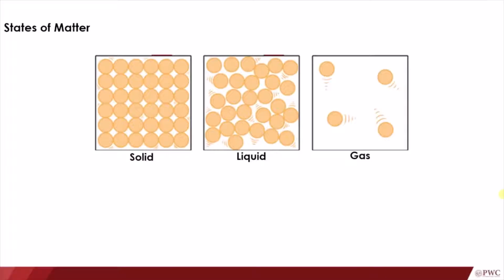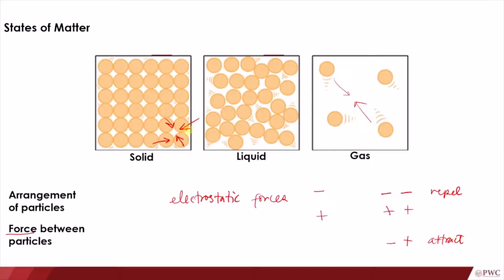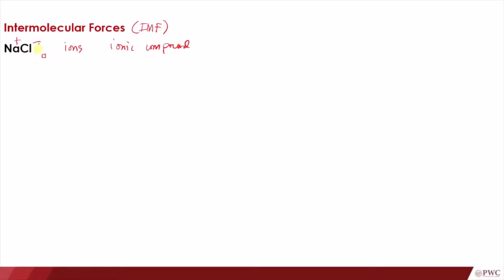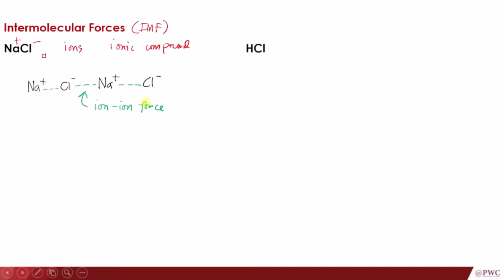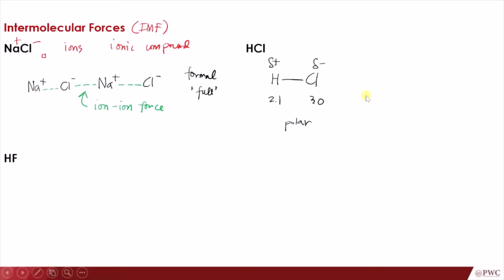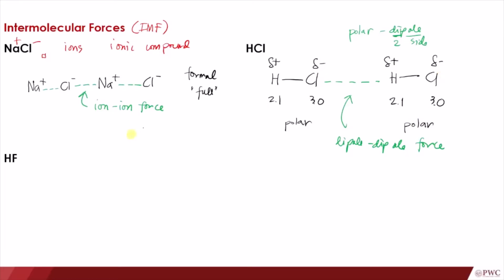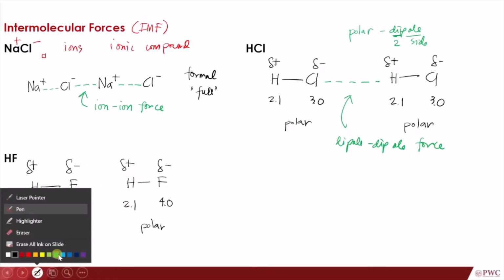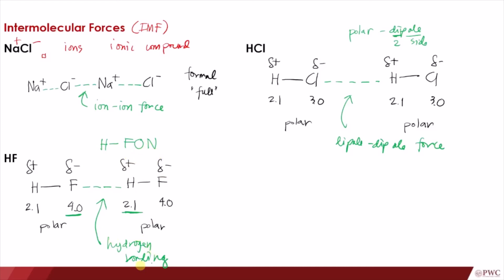Intermolecular Forces Part 1